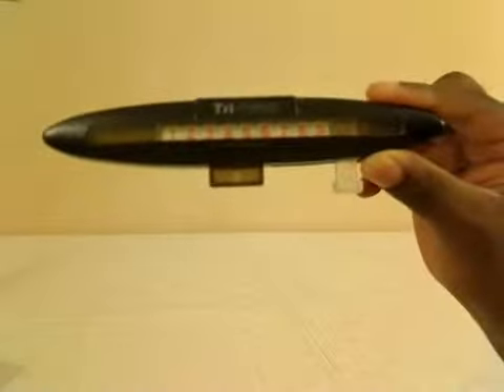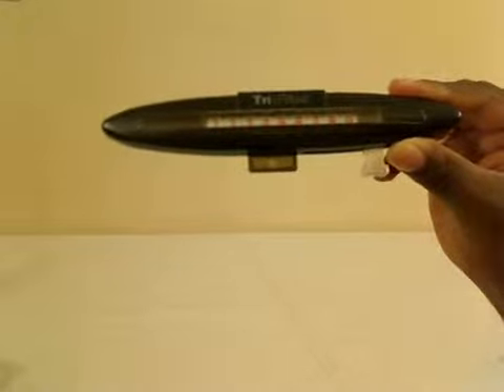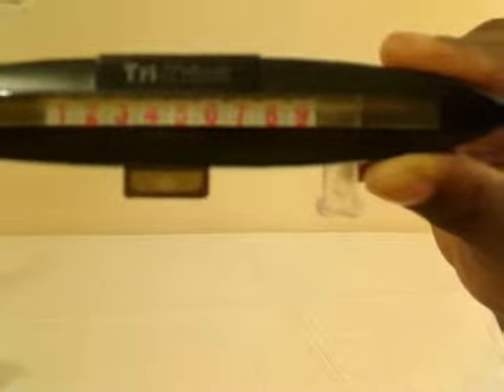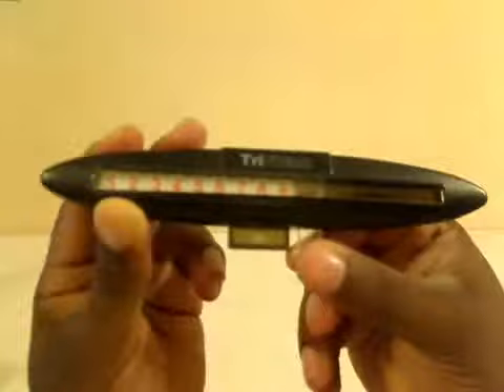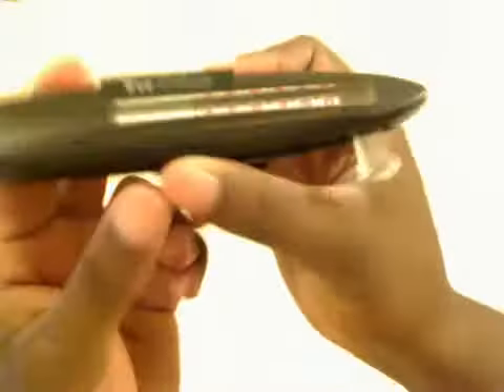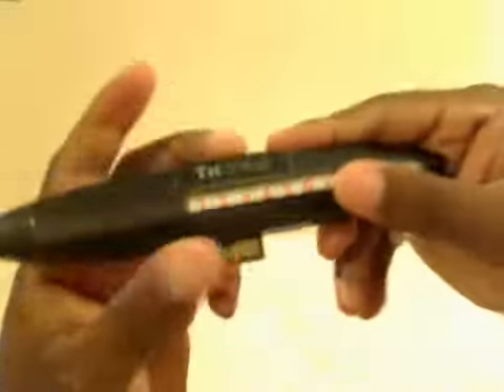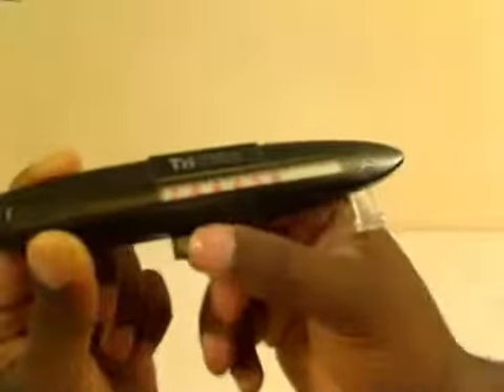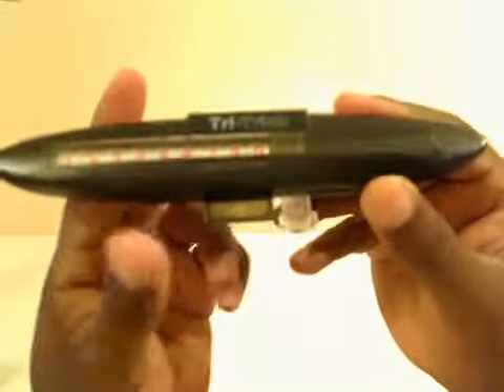Tri-Trick Puzzle Review